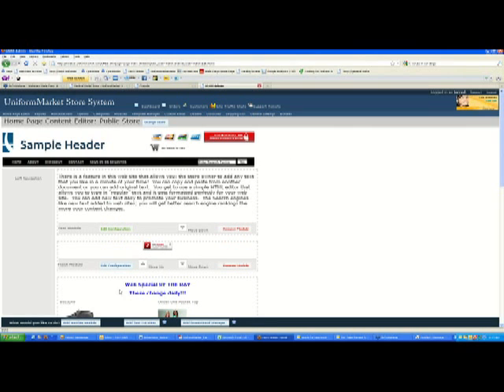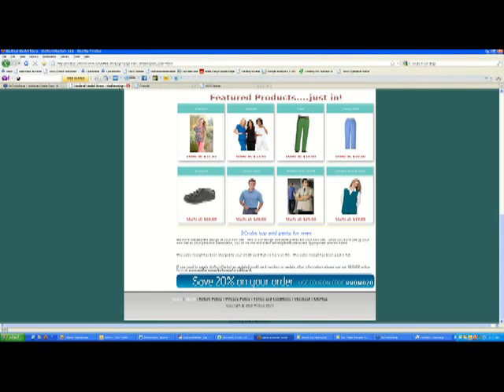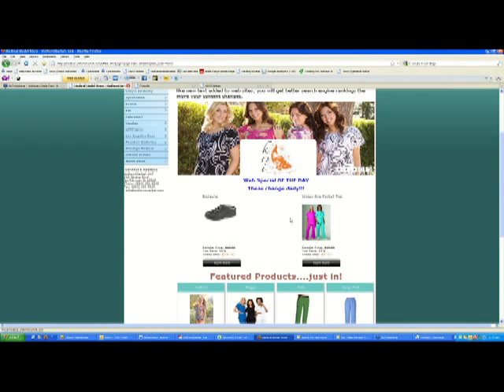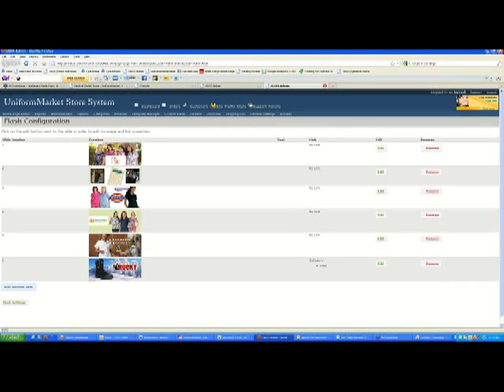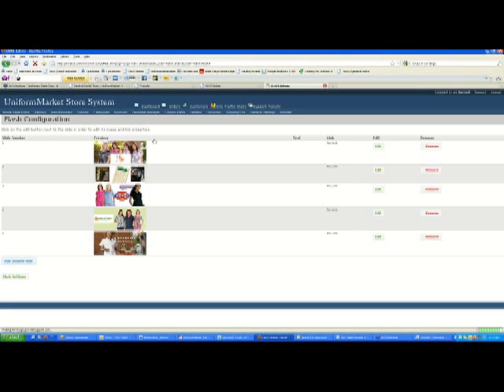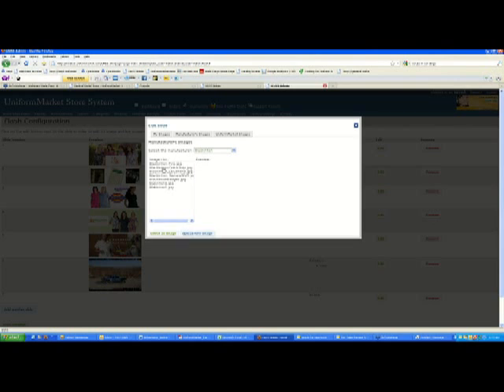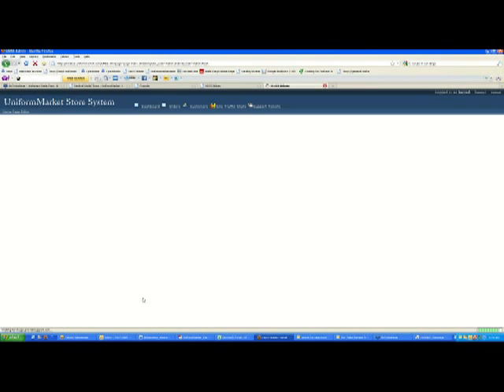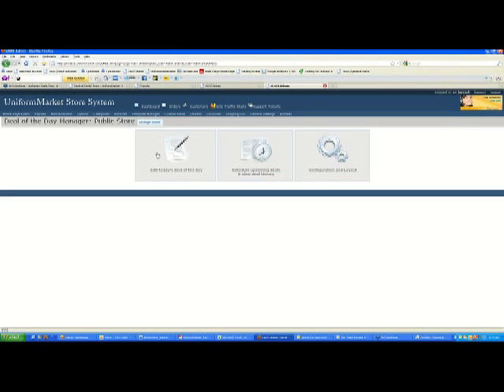Home Page Editor Unleashed - Part 2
See examples of, and learn how to manage, the new features in the UniformMarket Store System that can help you market and promote your online store.

- The Home Page Editor: add sales messages, text, and more
- Deal of The Day sales module: setup specials or let the module automatically create them
- Featured Products manager: rotate your featured products regularly
- Flash Banner Manager: load your own or select banners supplied directly by leading brands in the industry
- SEO Manager: create better keywords and text for search engines to find your store